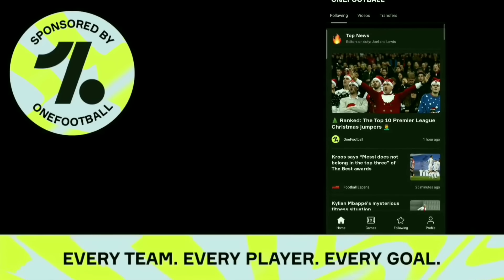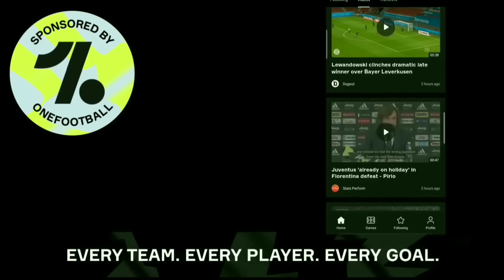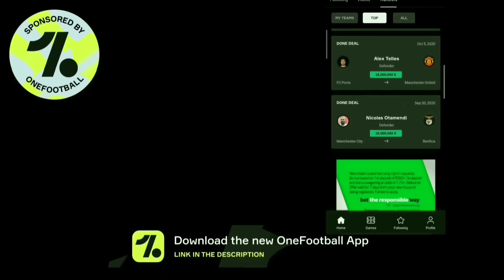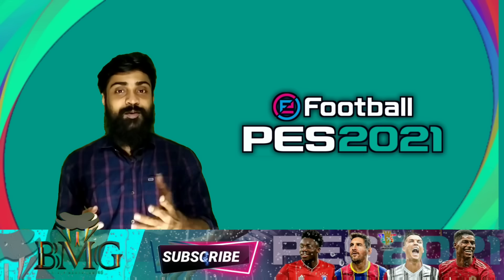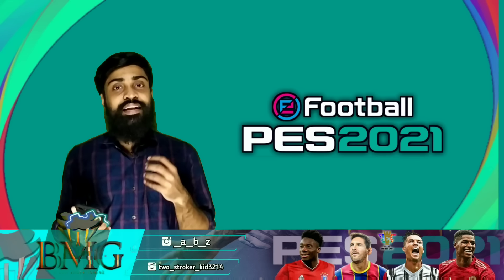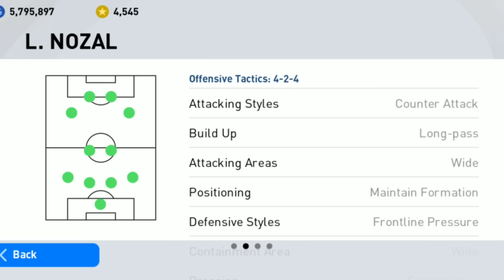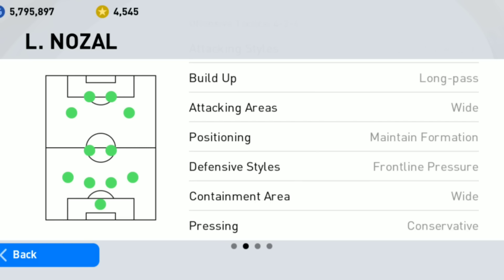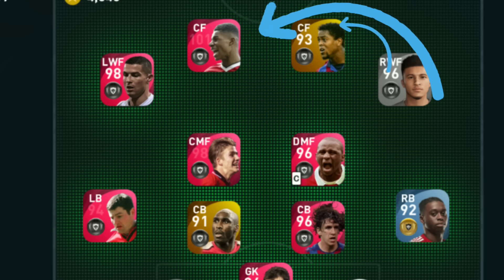Best 4-2-4 Manager Another Than Maric & Jorquera In PES 21 | All-Out Attacking Manager | Tips To Use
💙 🔴Show Some Support On INSTAGRAM🔴💙